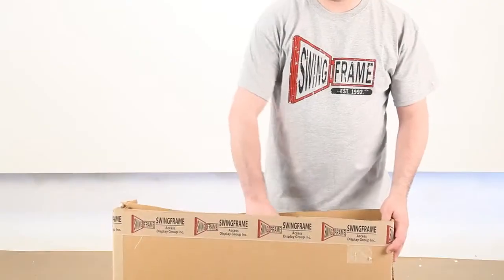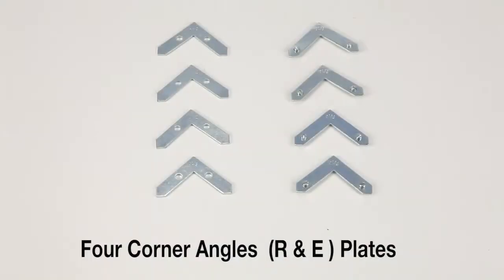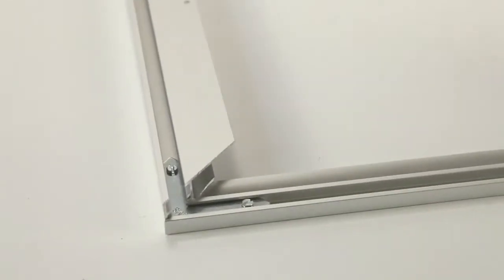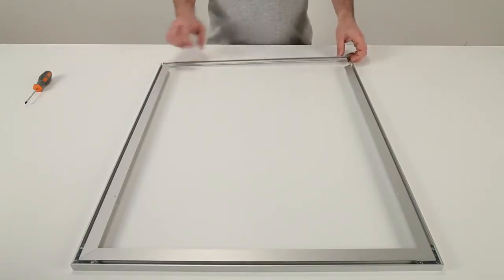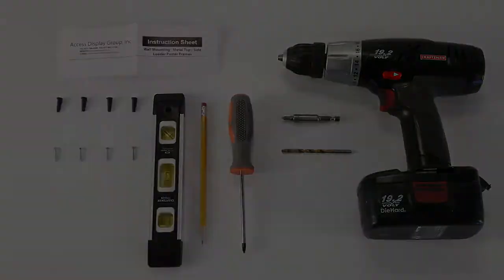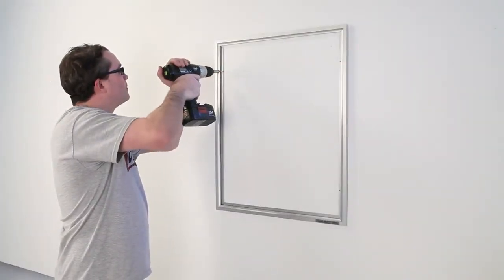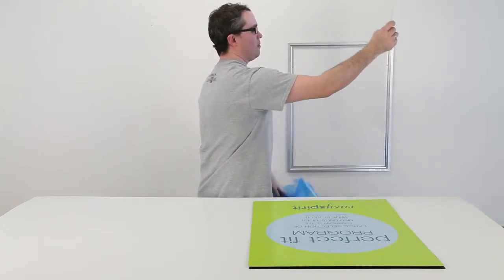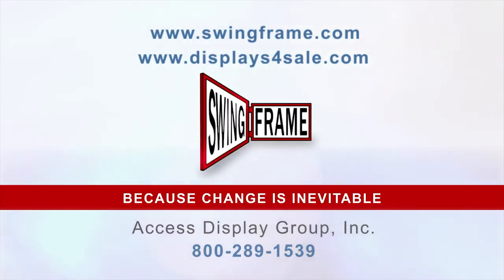Beveled Style Slide In Poster Frame Assembly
Economical, Quick Change, Beveled Slide-In Sign Frames and Poster Frames. Easy Assembly Instructions and Wall Mounting Instructions. Metal Frame Sign Holder allows you to Top Load or Side Load Your Graphic, Poster or Sign. Ideal for all marketing and promotional messages and other printed signage for all industries including; retail stores, corporate offices, medical centers, schools and universities, manufacturing facilities, government agencies and military bases.

SwingFrame Mfg & Displays4Sale.com are divisions of Access Display Group, Inc.